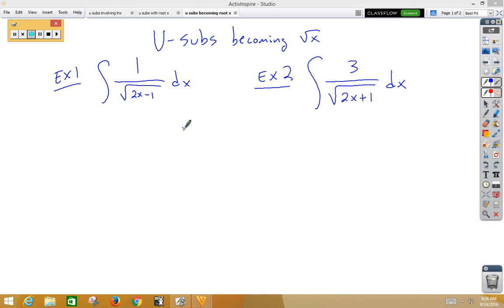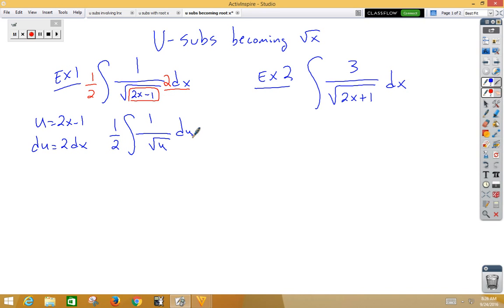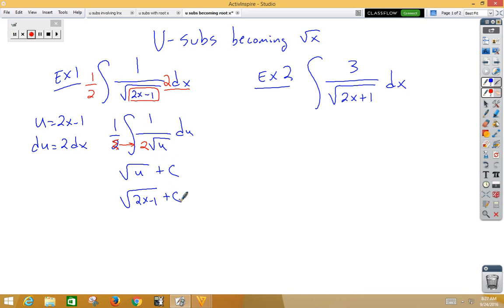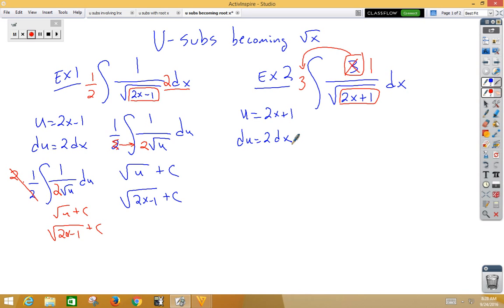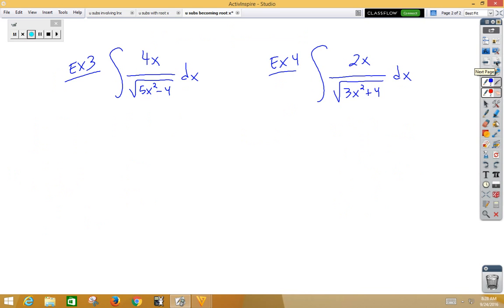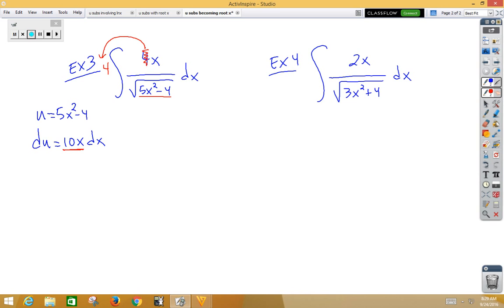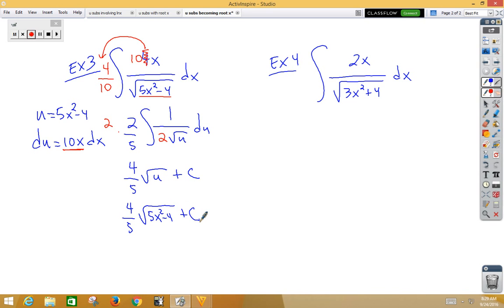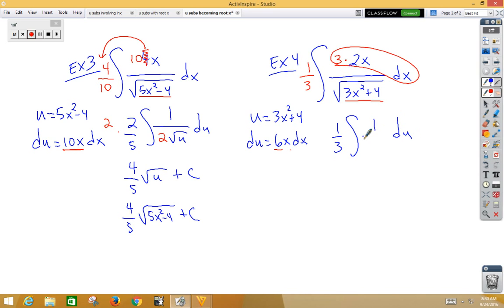u subs becoming root x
u subs and square roots